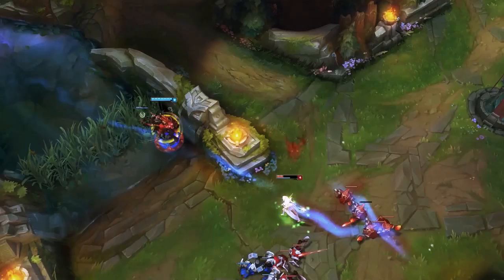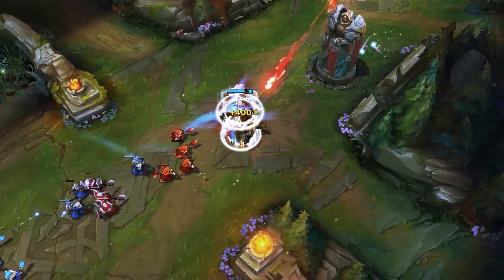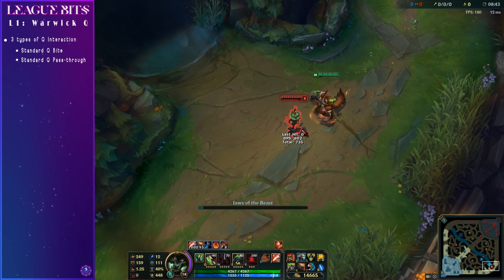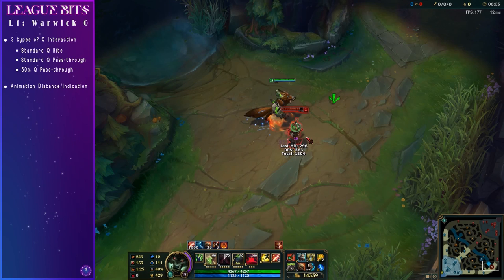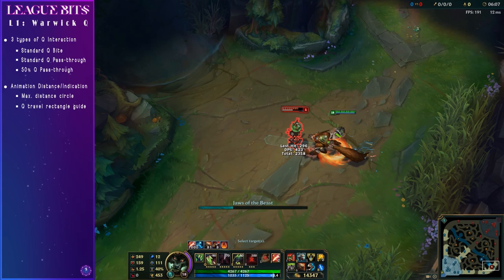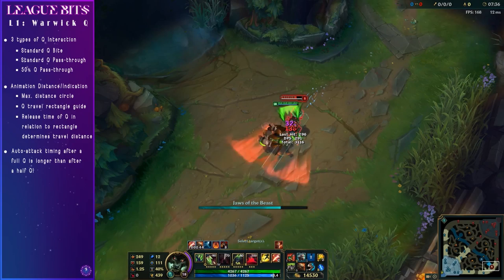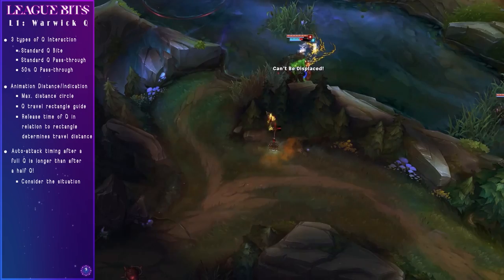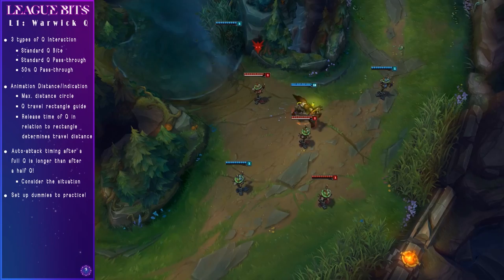How to use Warwick Q (Guide)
🔵A new series of short 3 minute League tutorials called 'League Bits'! In this first lesson we see how to use Warwick's Q properly.

Let me know what other champs you'd like to see, and what you'd like to see done differently!